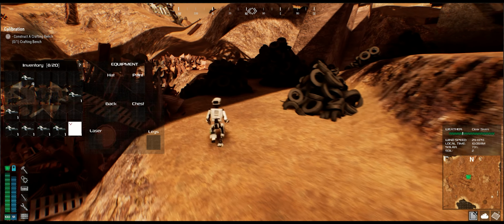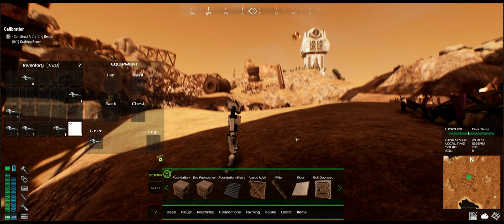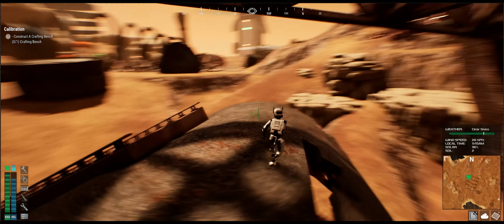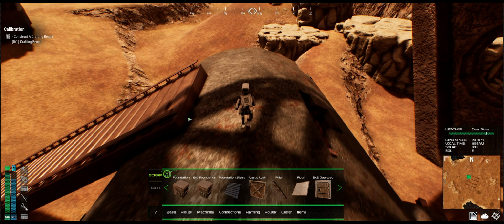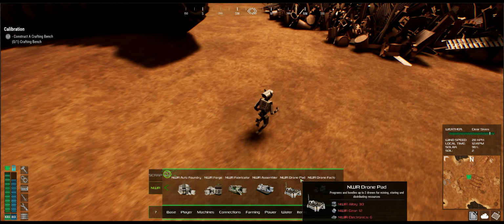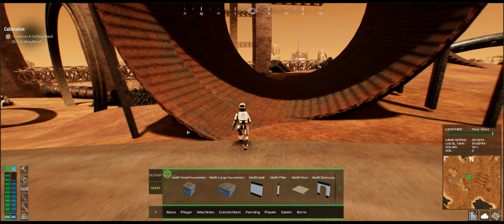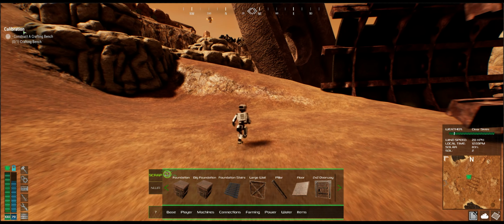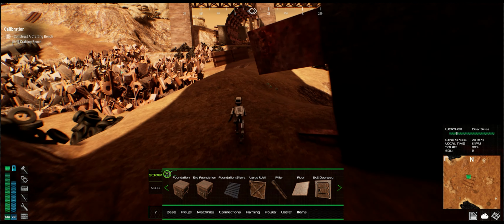JUNKPUNK - Powerful Lasers, Jetpacks and more!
Player upgrades, lasers, legs, JETPACK and more coming in the next update for JUNKPUNK!

Hello everyone Rich here hope you're well and a happy new year! Below I've made a video showing the new upgrades coming to JUNKPUNK. This update will mainly focus on the player, improving everything about the way you play the game, including up-gradable parts, and many quality of life issues such as UI improvements and user experience improvements. This update will lay the foundation for the monolith 3 update!

Enjoy the video and as usual thank you for your continued support!